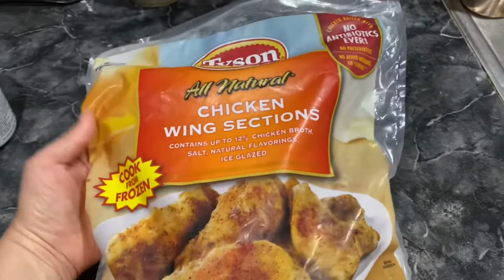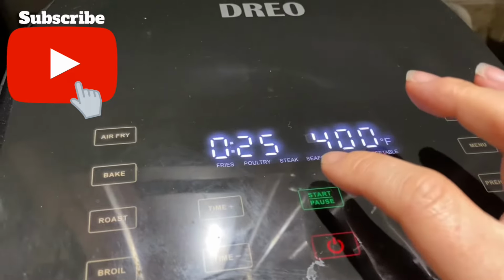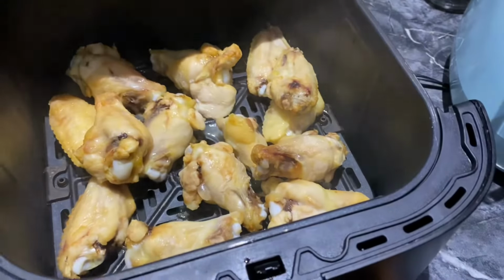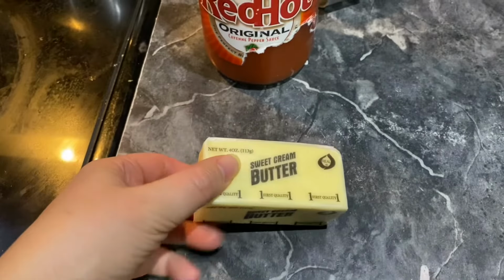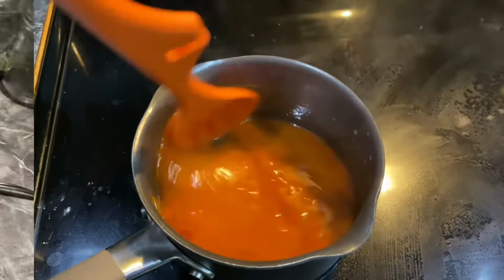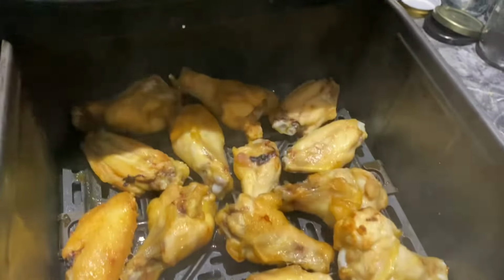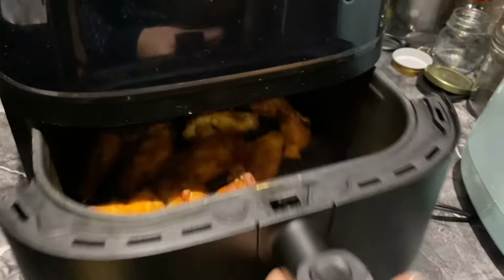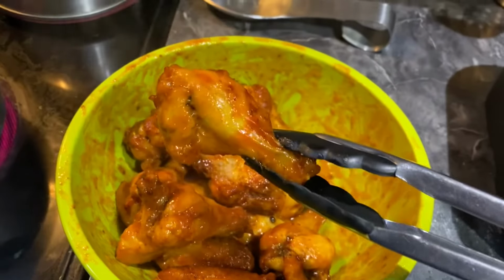Air Fryer Buffalo Chicken Wings using Frozen Chicken Wings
Here is the perfect game day recipe ￼on how to make buffalo chicken wings. ￼Cooking them in the air fryer is simple, faster, and healthier. ￼

Melissa (CWALS)
16432 N. Midland Blvd. # 28